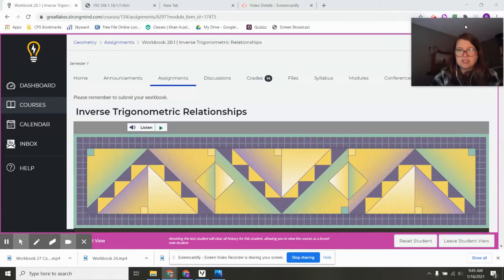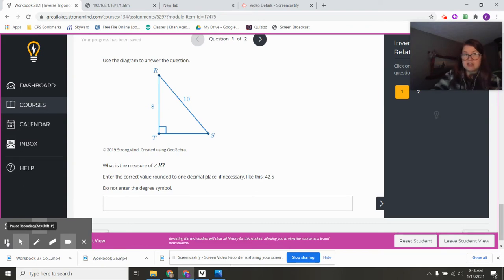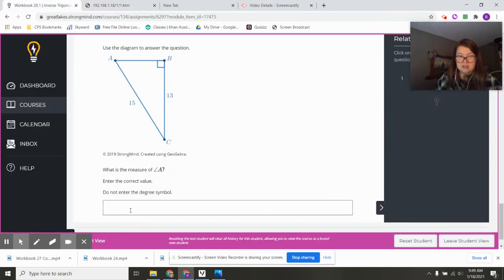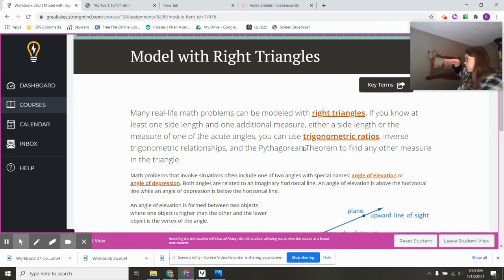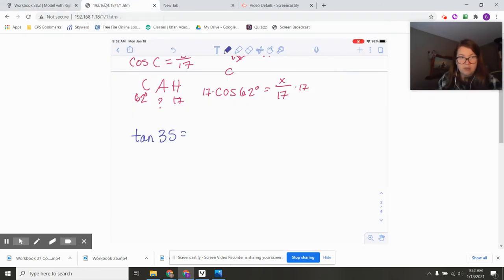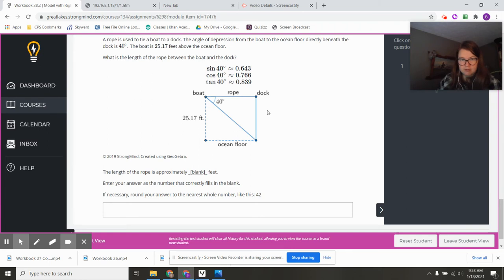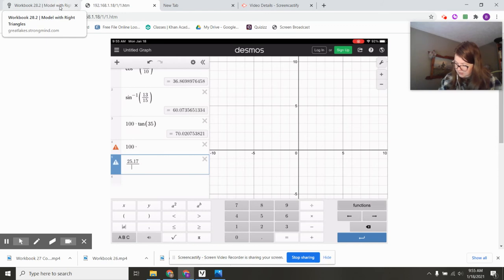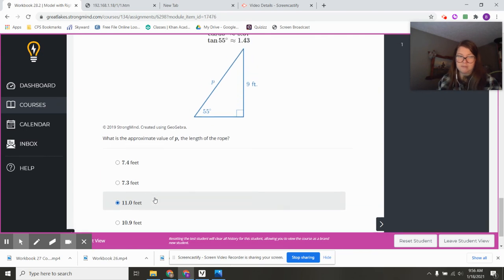Workbook 28 Inverse Trig Ratios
Made for high school geometry classes